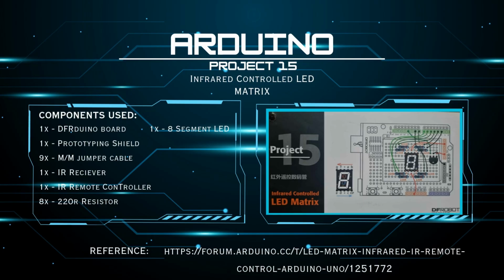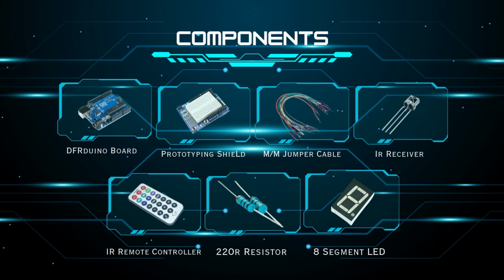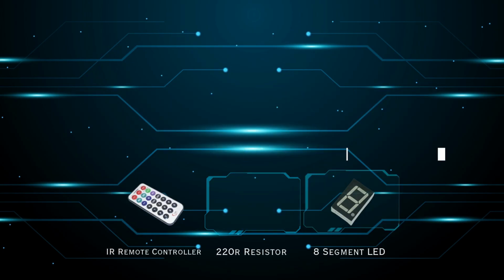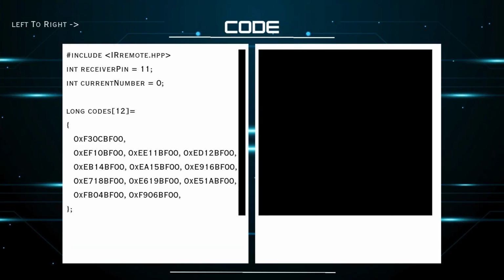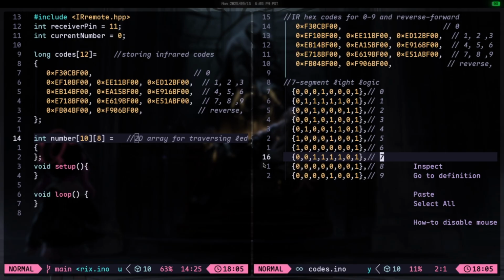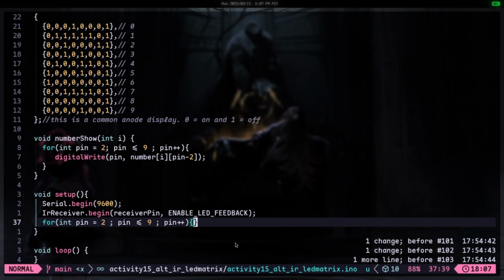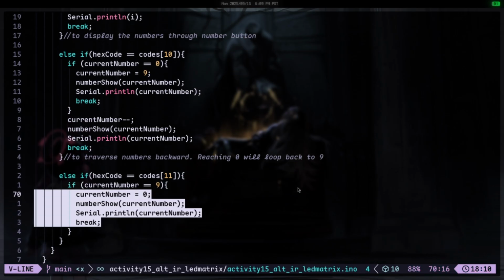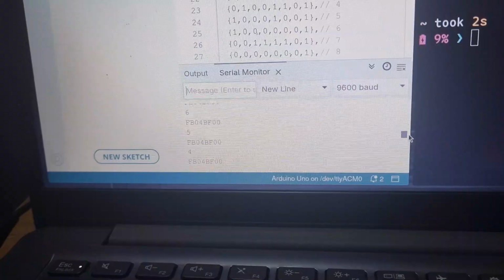AP15 by Group No. 2 - Cyber Genesis